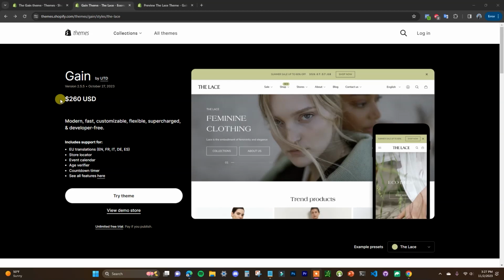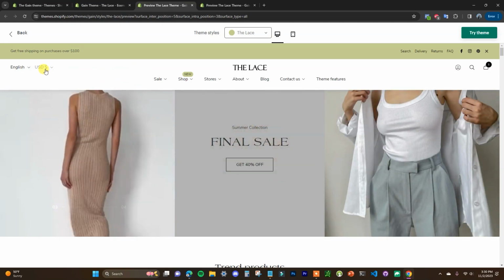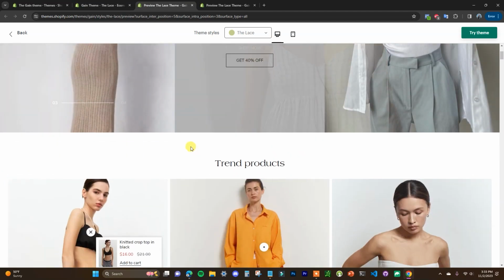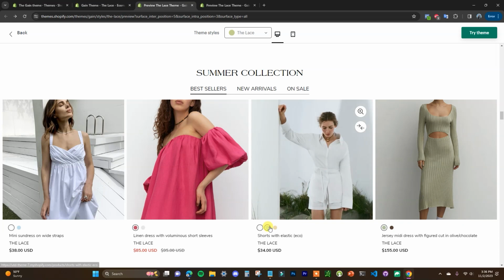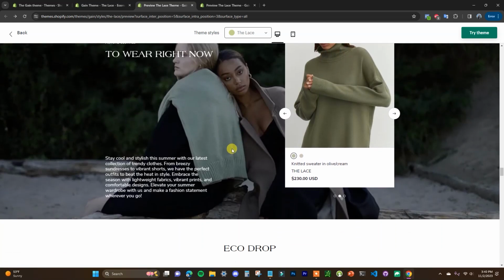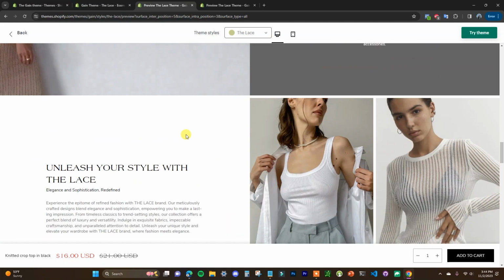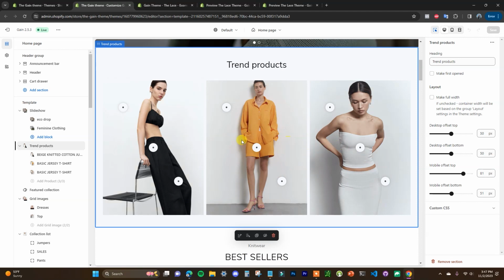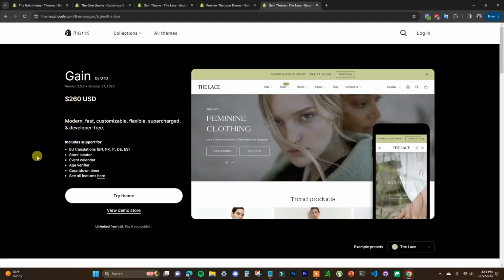Shopify Gain Theme Review - A Highly Customizable Theme For Showcasing Your Products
In this video we will be reviewing the Gain shopify theme. Gain is a premium theme in the shopify theme store. The Gain theme primarily focuses on providing you with a large selection of highly customizable sections, that are very visually focused, and easy to setup not requiring any coding or development. So if you have a brand is very imagery focused Gain may be a good fit for your store.